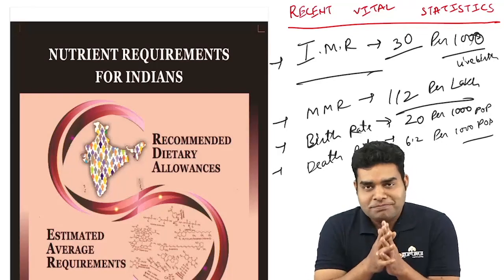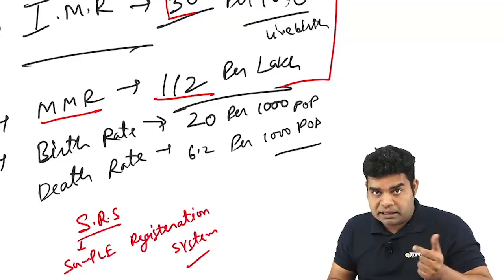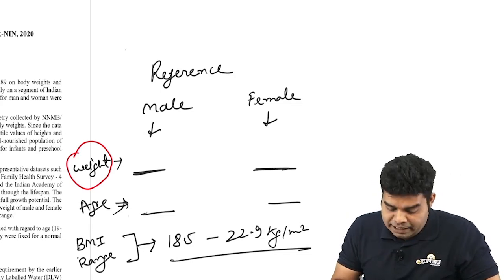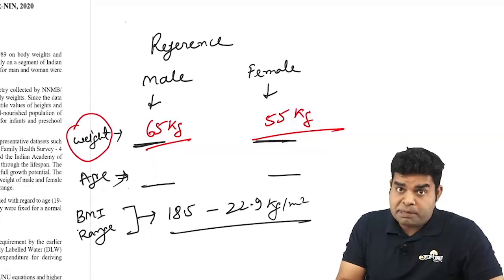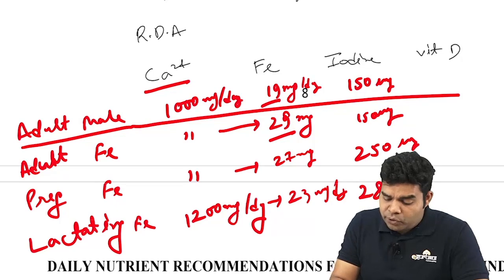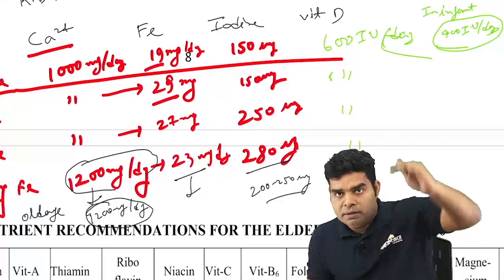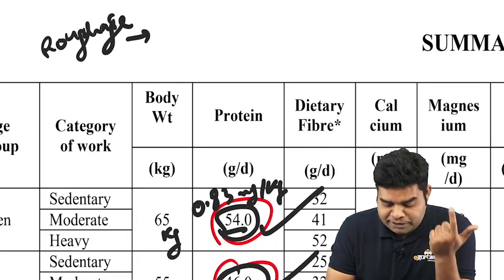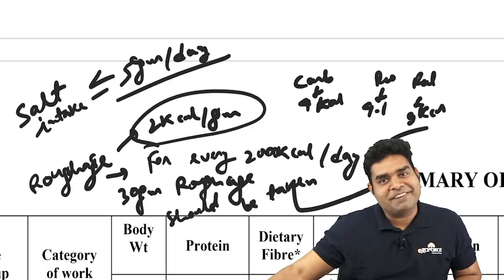Recent Updates for your NEETPG_2021 Preparation | Indian Dietary Guidelines & Vital Statistics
Dr. Ashwani Ranjan, our P.S.M Guru always come up with the recent updates in the medical world. This time he has come up with the Recent Updates in the Dietary Guidelines and Vital Statistics which will be useful to all the medicos for PG Preparation or increase their knowledge. Check out this full video for the reference data.